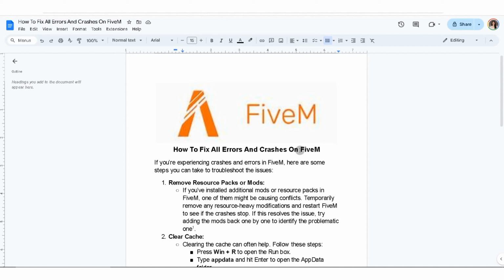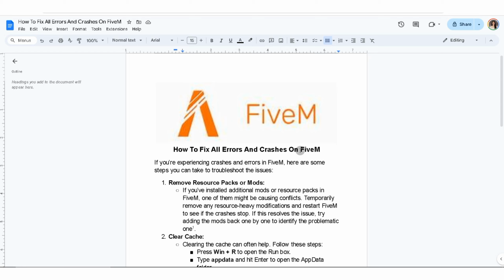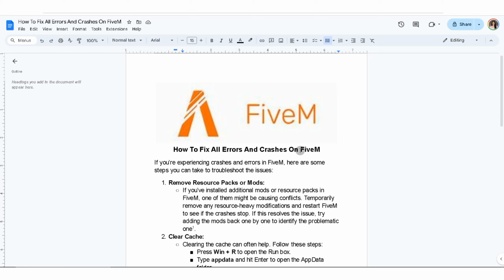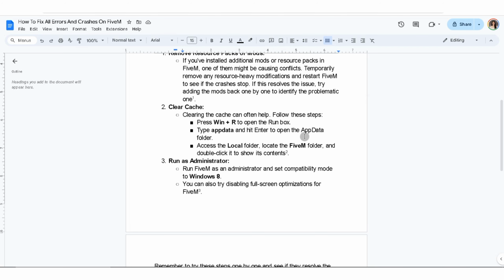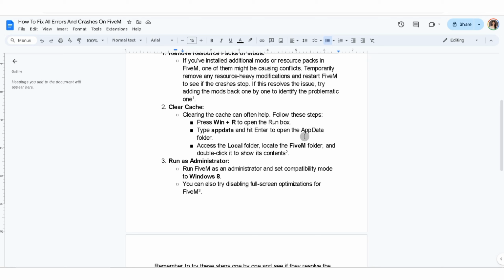How to Fix All Errors and Crashes on Fivem